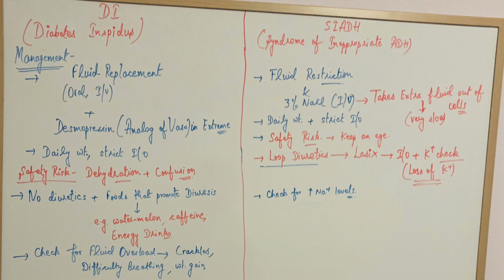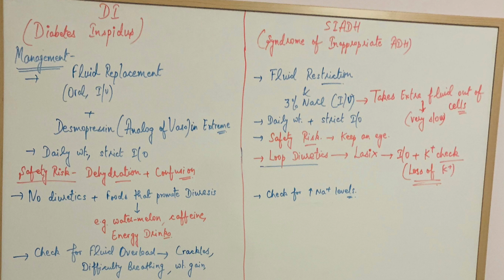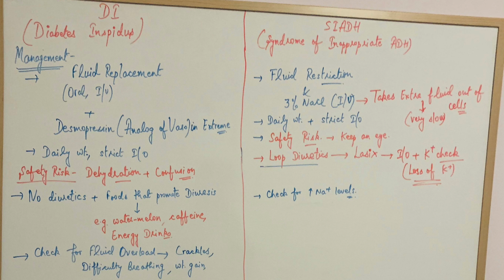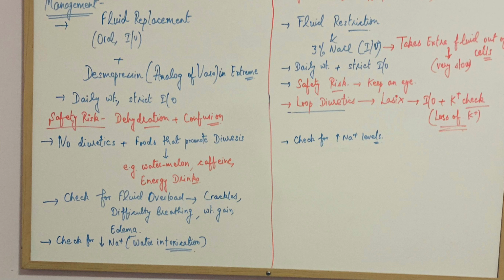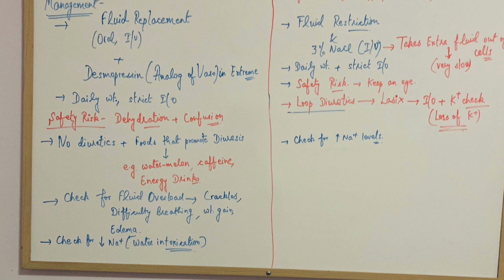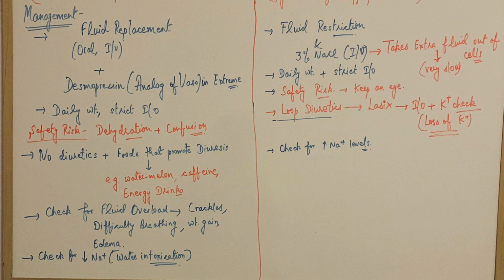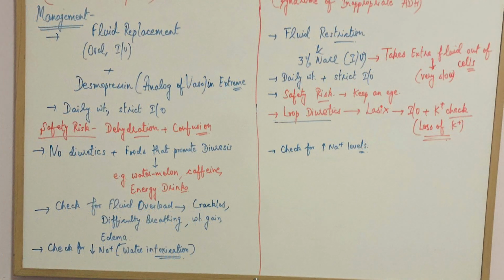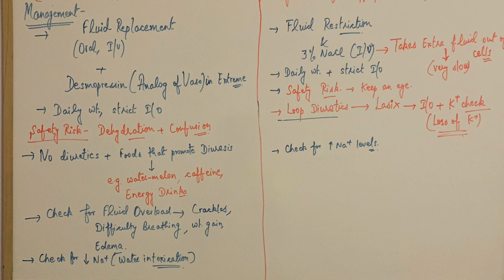Diabetes Inspidus & SIADH : (Part-2)